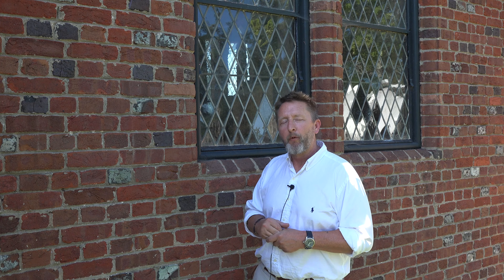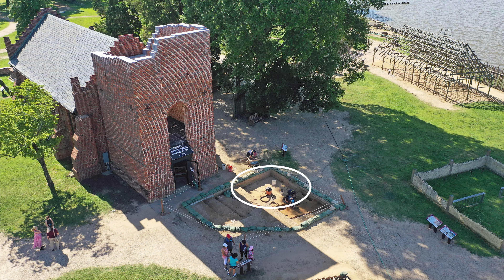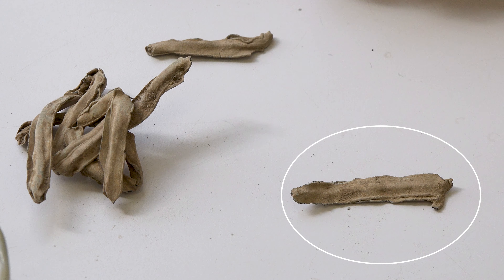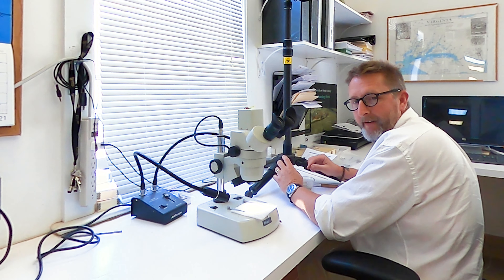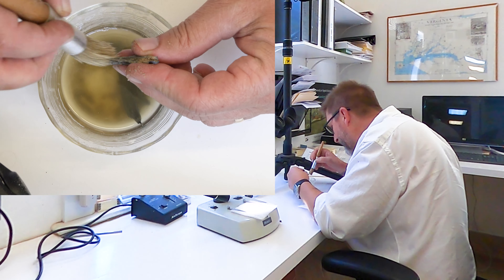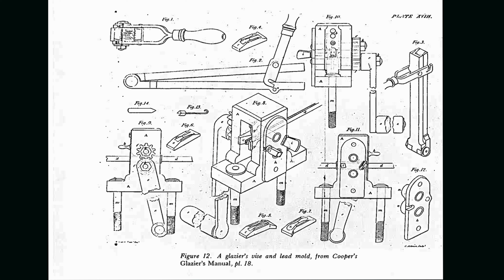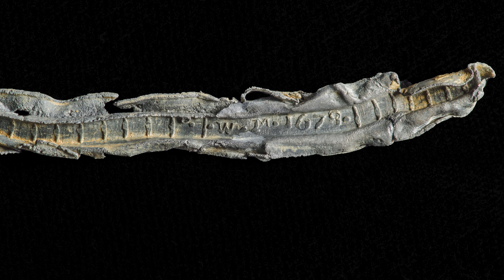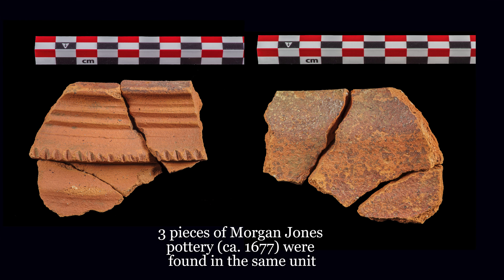What Secret Can Window Lead Reveal? – Dig Deeper, Episode 38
Jamestown Rediscovery’s Senior Conservator, Dan Gamble, shows how an under appreciated artifact, window lead, can help tell the date an archaeological site was in use.

The video draws on two previous Dig Deeper Episodes discussing the archaeology of the site where the window lead was found: